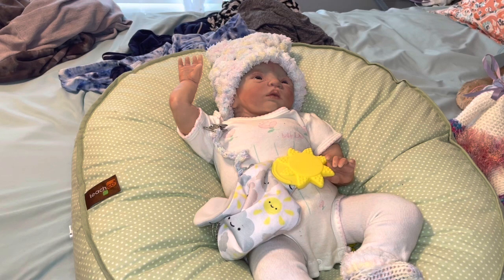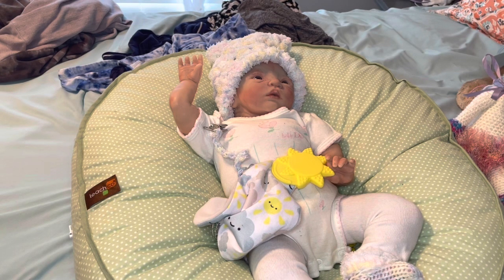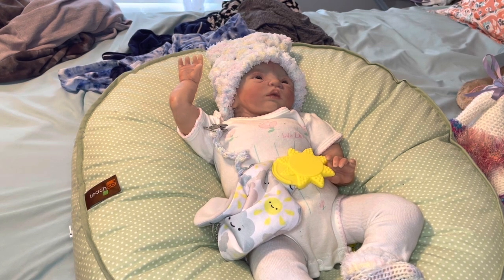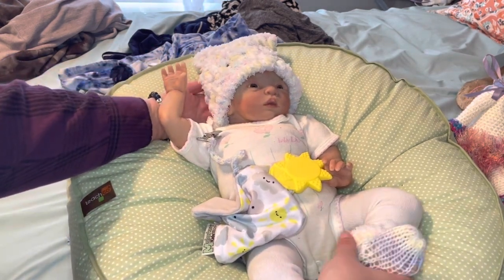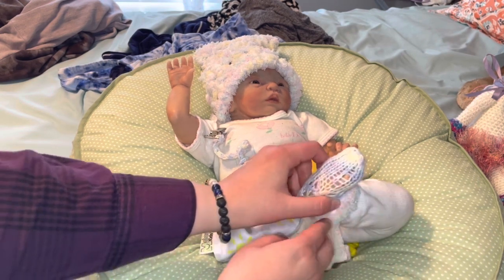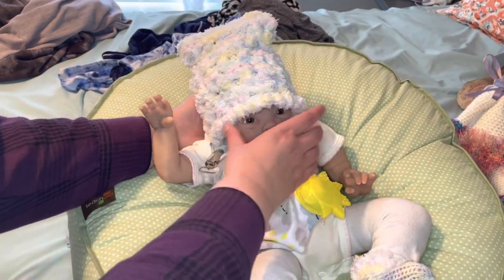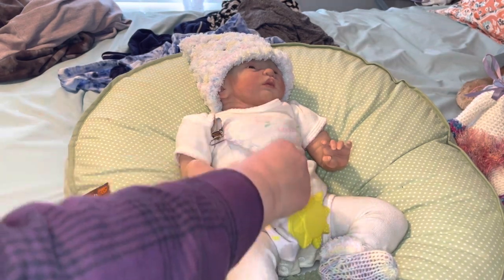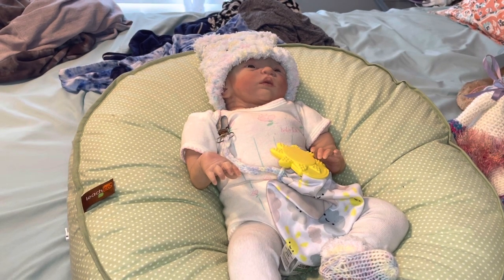*CLOSED* Happy Mother's Day! 💐 Reborn Mom Giveaway! 🎊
Finish this sentence: "I love being a reborn mom because..." If you make videos, please make a video finishing this sentence. If you make a video, please let me know that you have done so in the comments!

RULES
1. You MUST be 18 years or older to enter! No exceptions!
3. Your entry must be in English and must be either spoken in a video format or written in the comments. Please do not use text on the screen in your video as your entry.
4. Do NOT write "Enter me!" This will immediately disqualify you.
5. When answering the prompt, please do not talk about how cute and fun baby clothes are. I'm asking you to dig deeper than that.

You may enter no matter where you are in the world. You will have two weeks from today to create and post your entry video or leave your entry comment. The giveaway will close on May 23, and the drawing will be held on June 1. This is to allow me time to watch everyone's videos, read all the written entries, and make sure that no one is overlooked. The drawing will be random; this is not a 'best answer' contest. Good luck, everyone, and have fun!